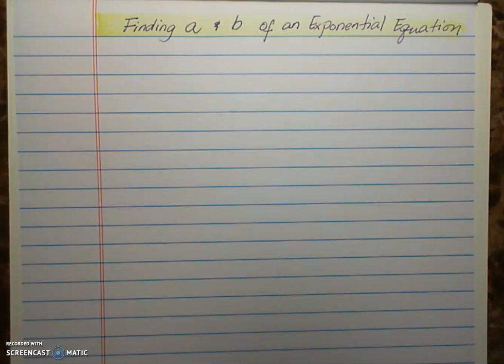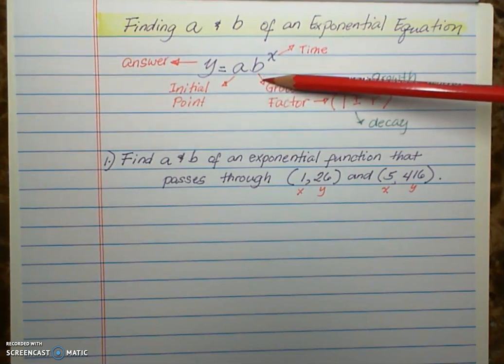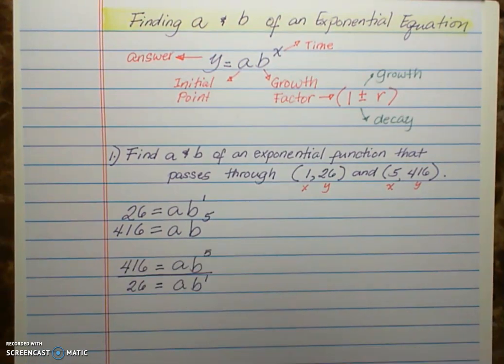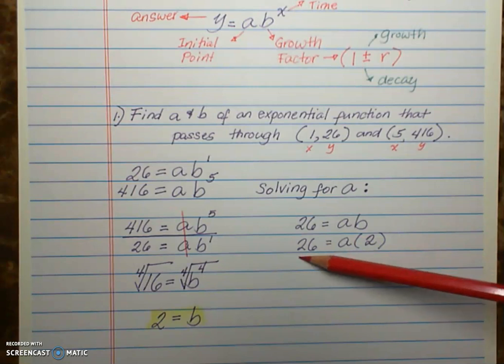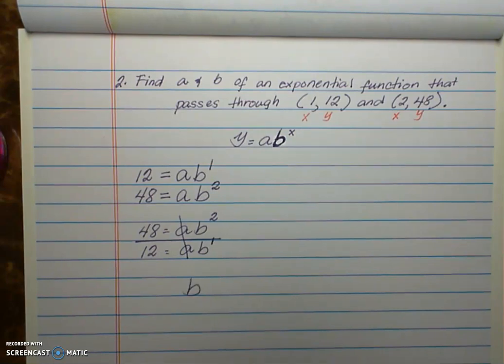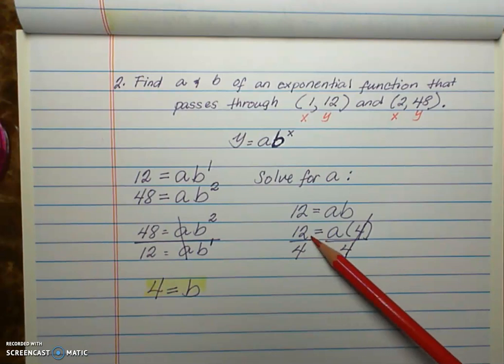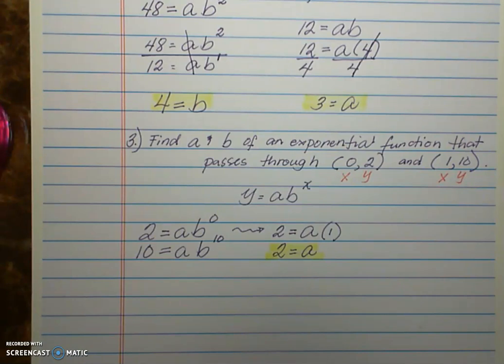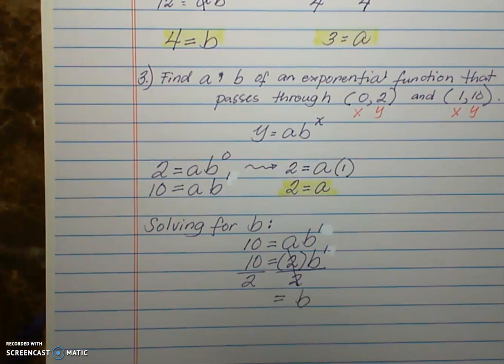Finding a and b